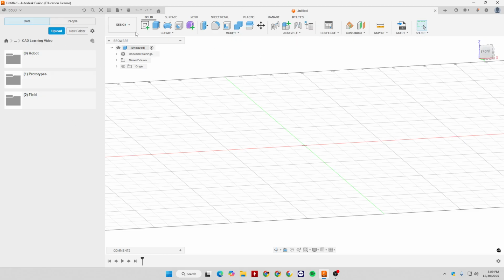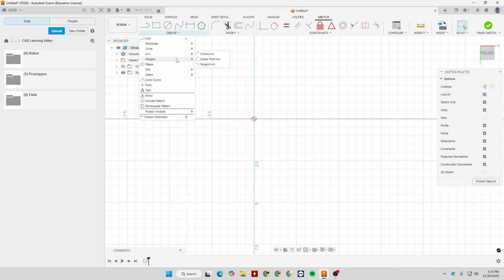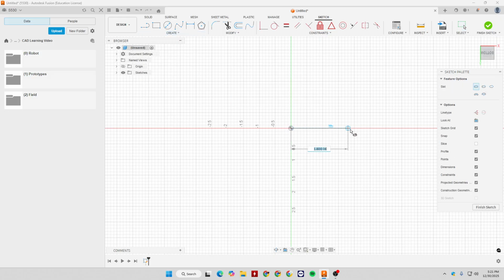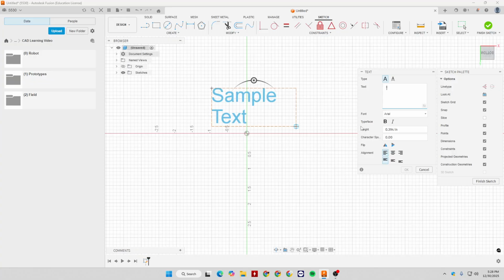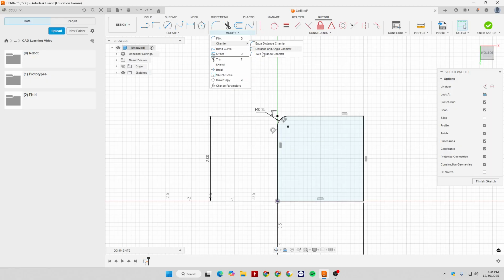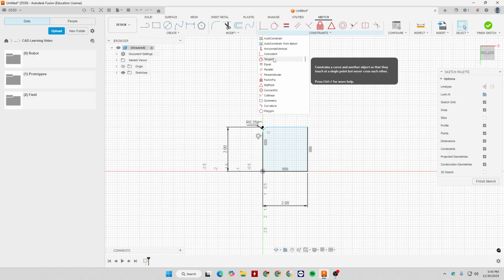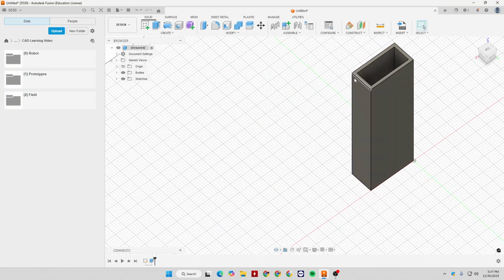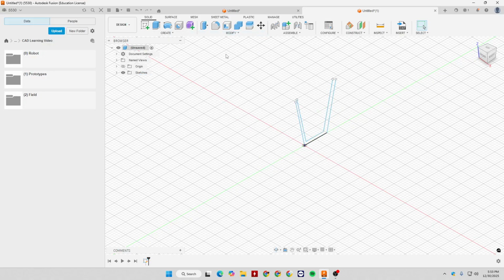Sketching - CAD Camp